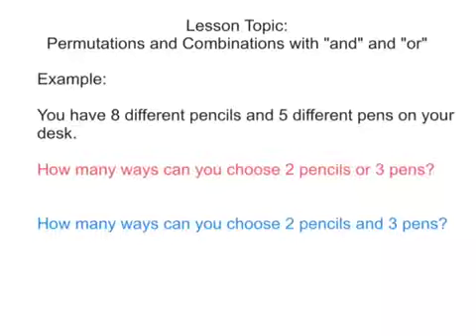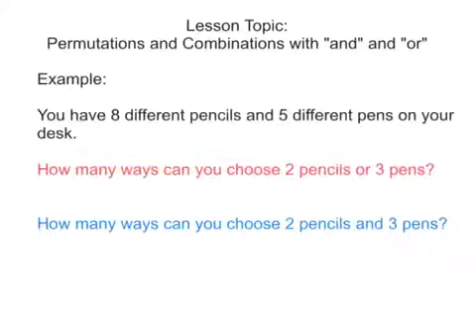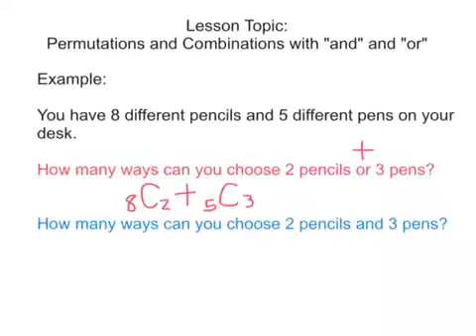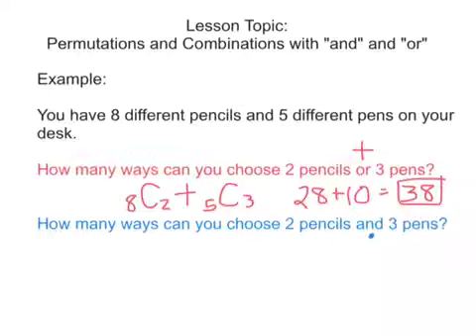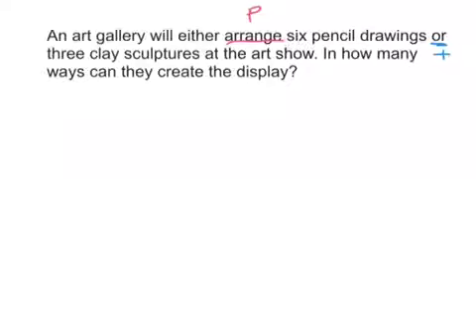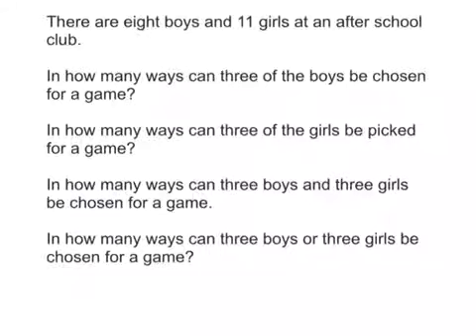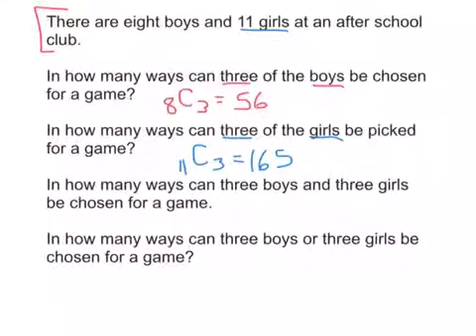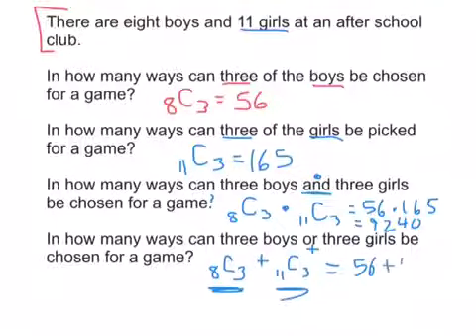Permutations and Combinations using "and" and "or"